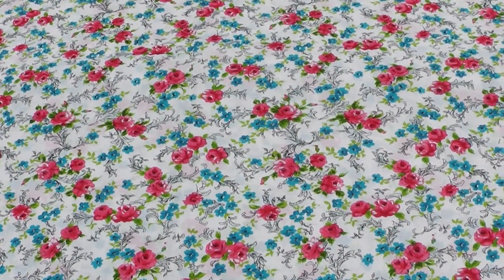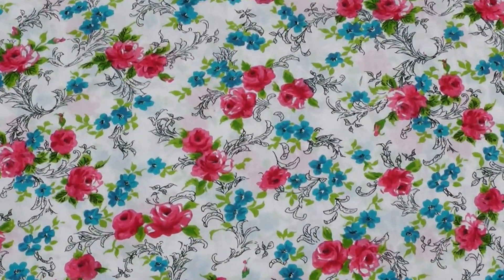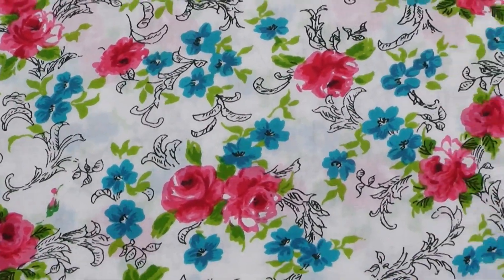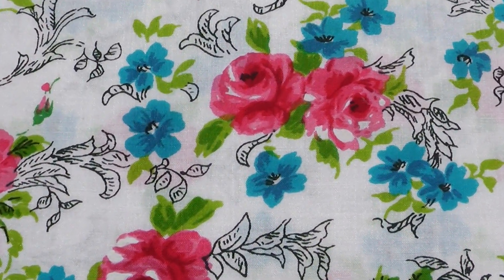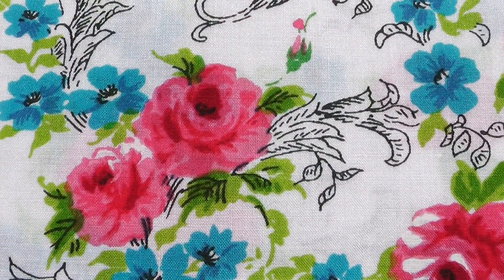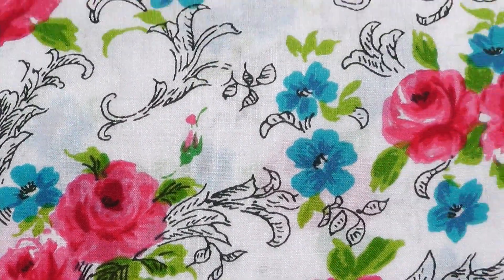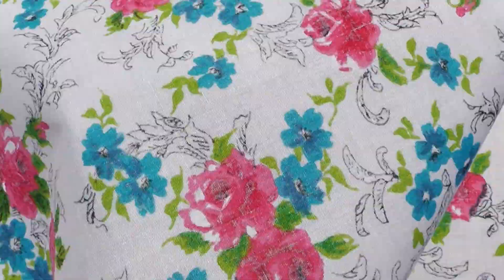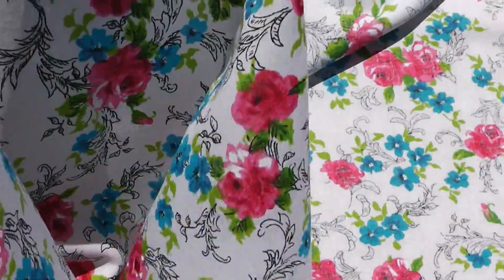1980s reproduction 1950s vintage fabric